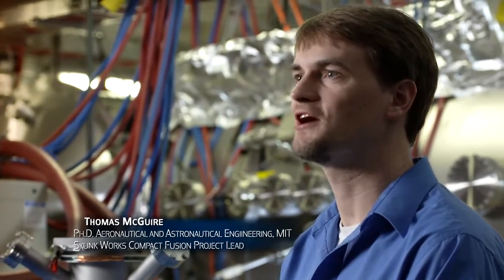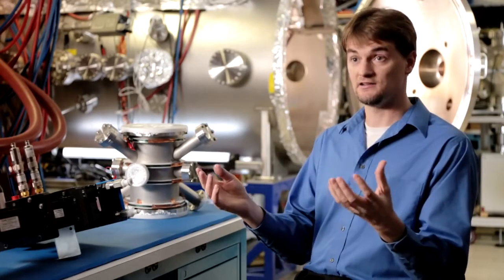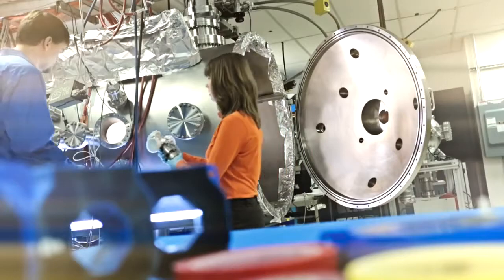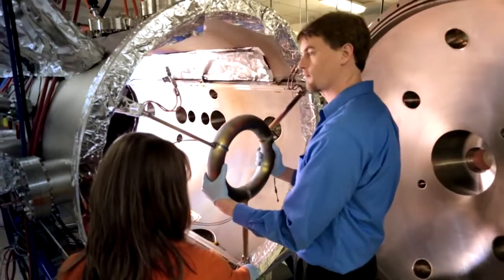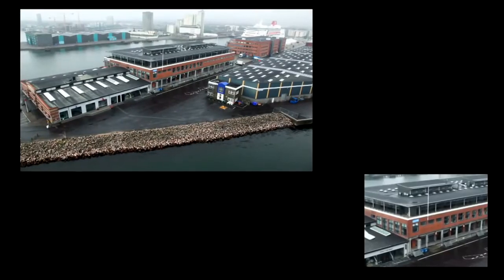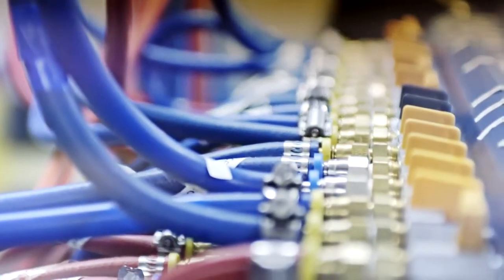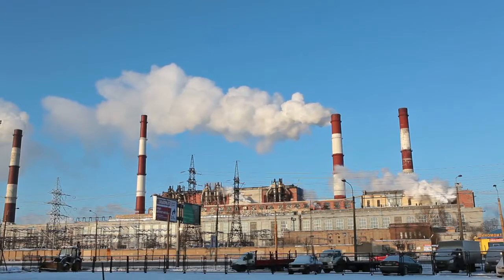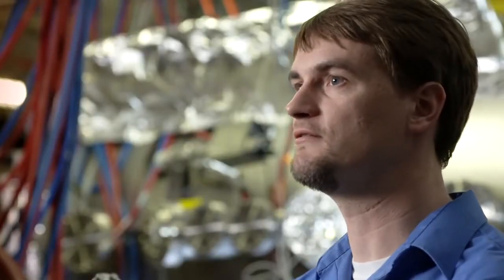Lockheed Martin Compact Fusion Research & Development 1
if this develops into reality all of our travel will be revolutionized hopefully we get to see it in our life times as long as its safe & clean it can only benefit us.